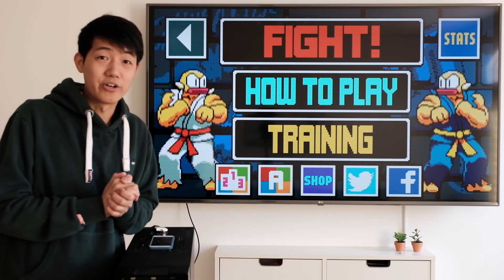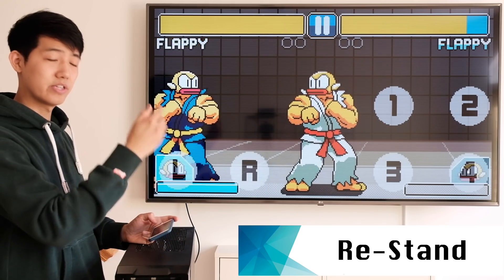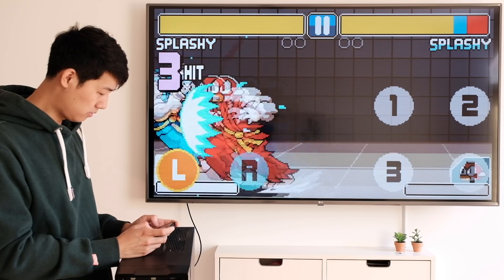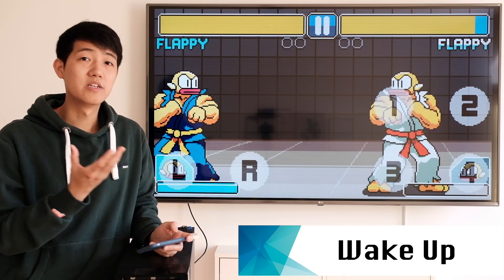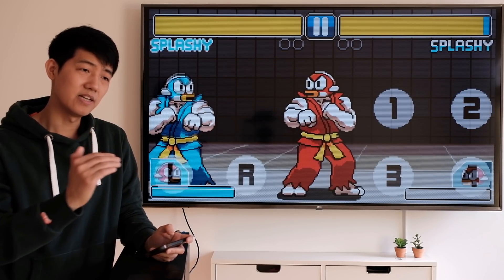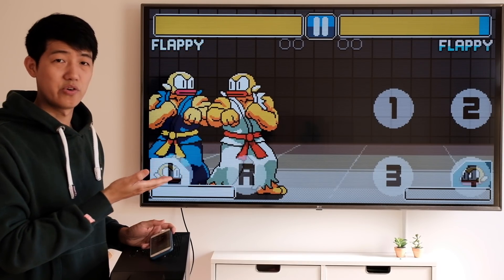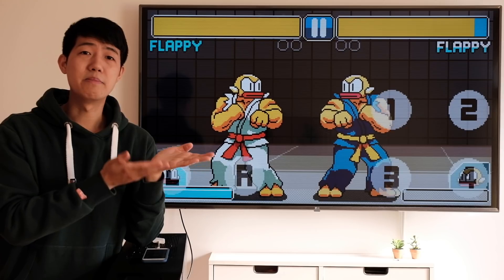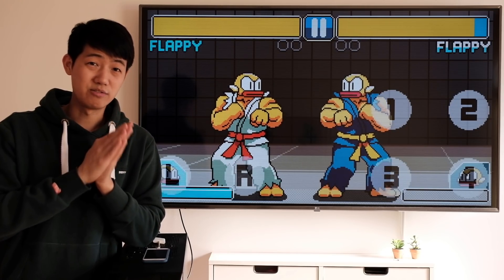Flappy Fighter 2 : Secret Advance Combo Hack - Part 2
The re-stand and wake up mechanic is going to improve your skills to the next level. staytune for more content.

Flappy fighter 2
Flappy fighter
Flappy fighter game
Flappy fighter gameplay